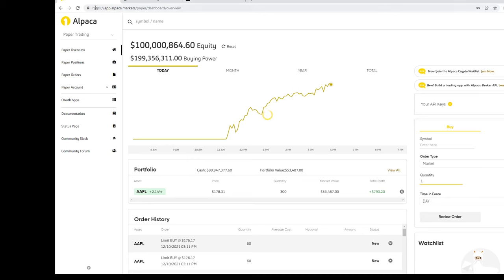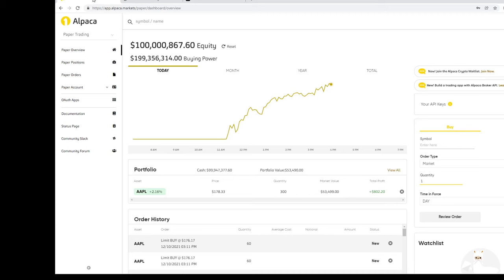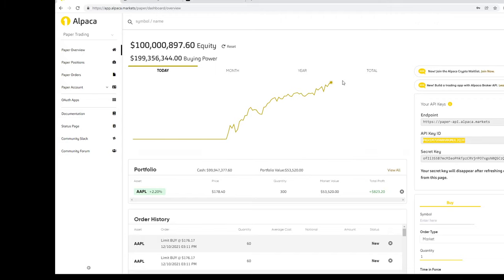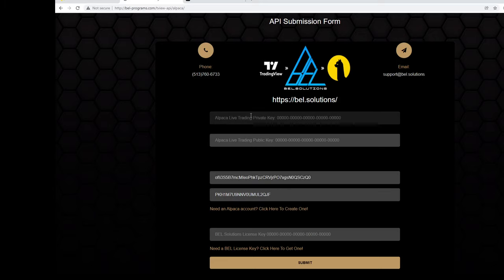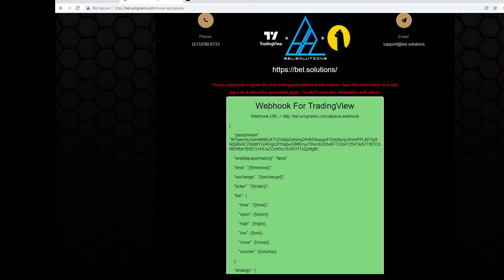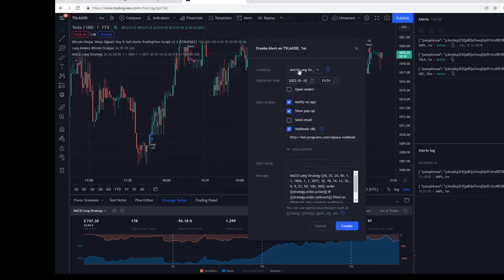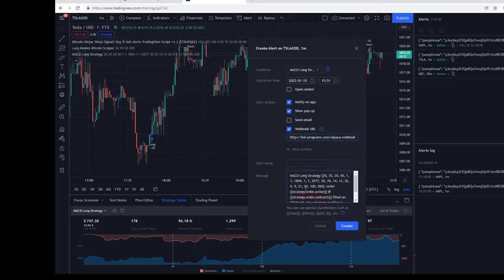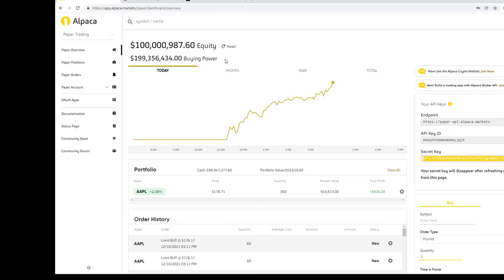Automatic Trades With Alpaca, Tradingview, BEL.Solutions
An automated way to make trades utilizing Alpaca,TradingView, and BEL.Solutions's API

This app has been upgraded to the new web app version